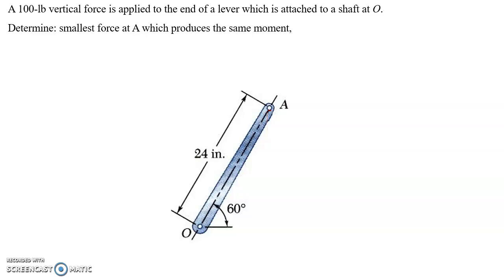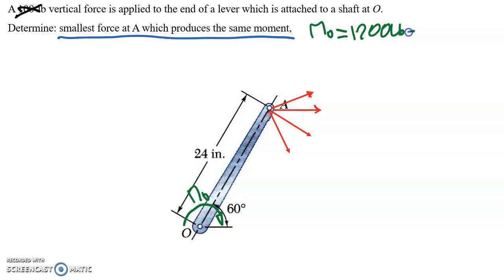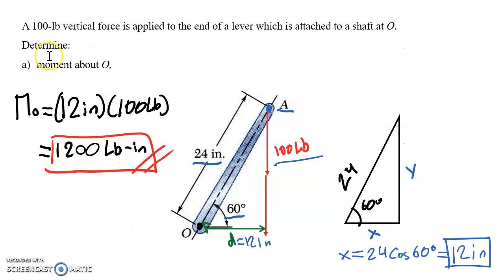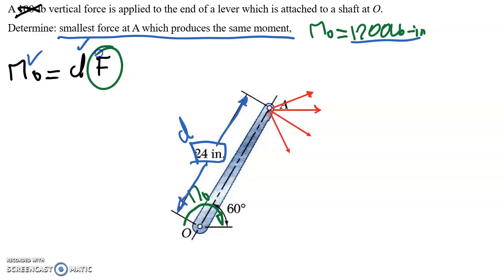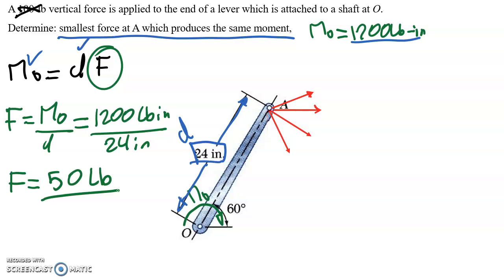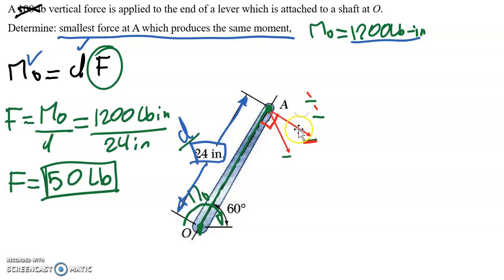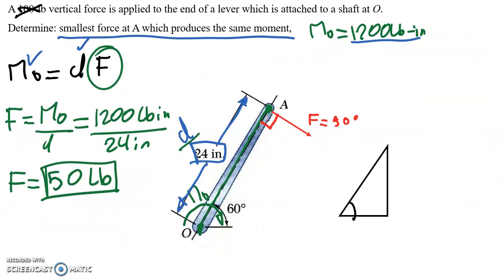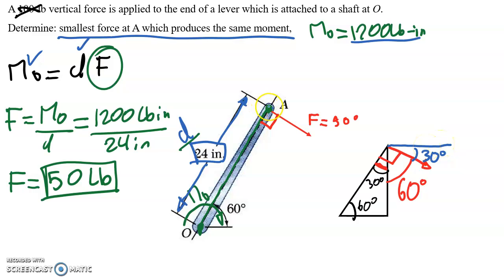Moment about a Point - Pt 3